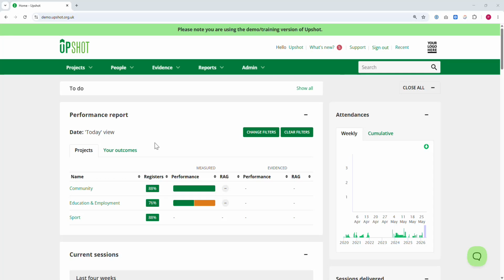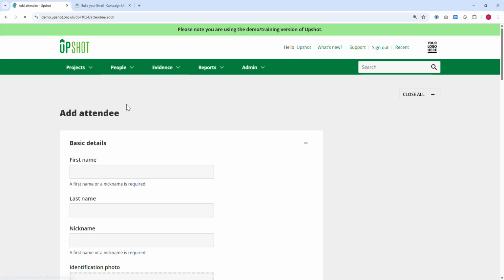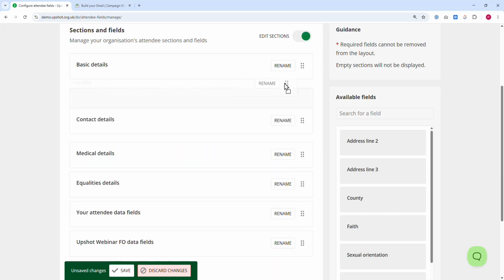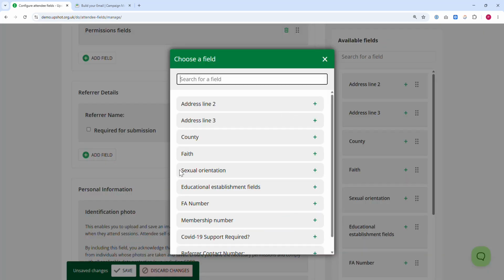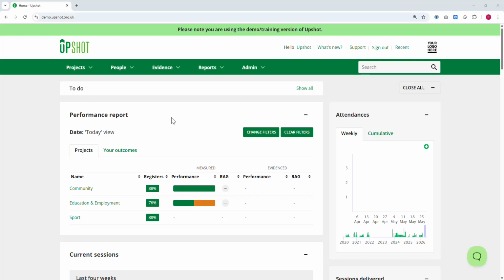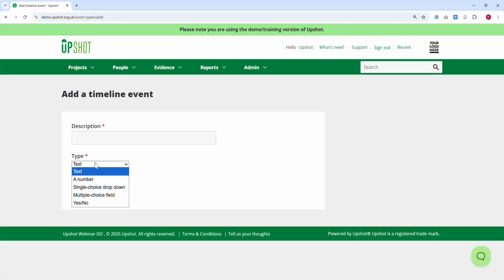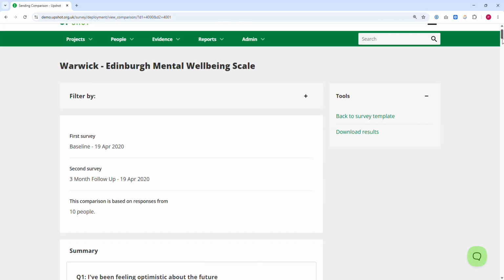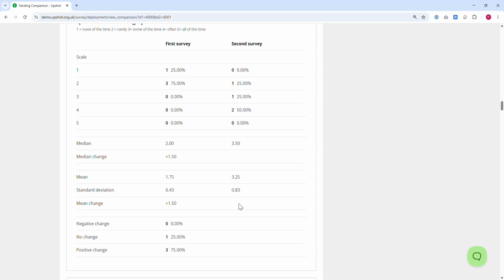Upshot Product Corner - May 2026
This video demonstrates the main updates to the Upshot system featured in the May 2026 edition of Product Corner.